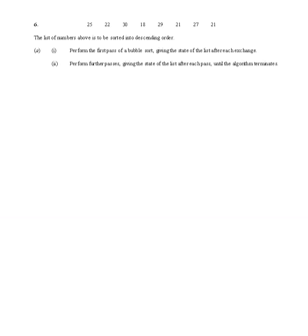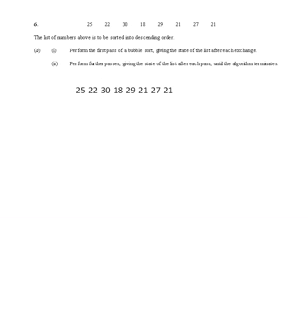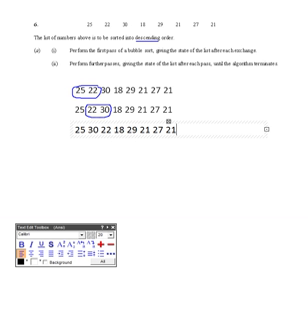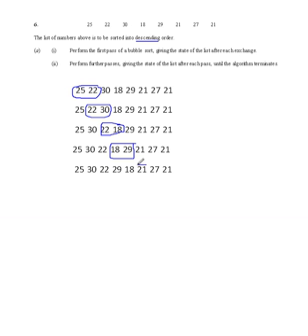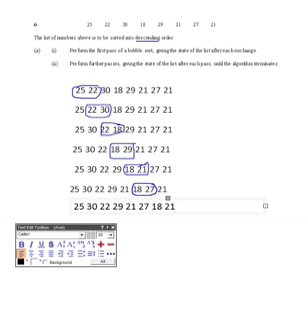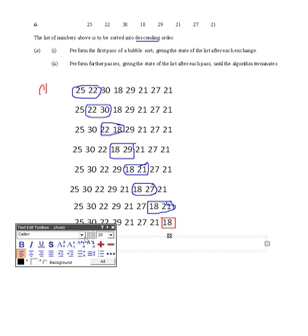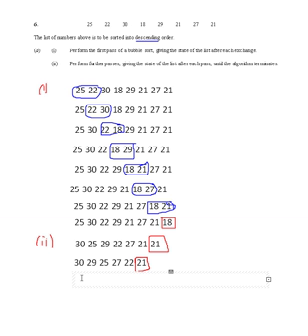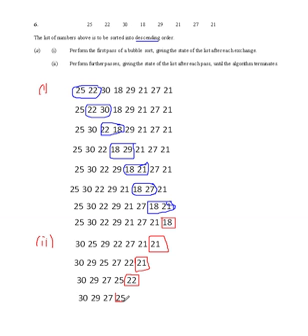BubbleExamW2003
A worked example from an exam question